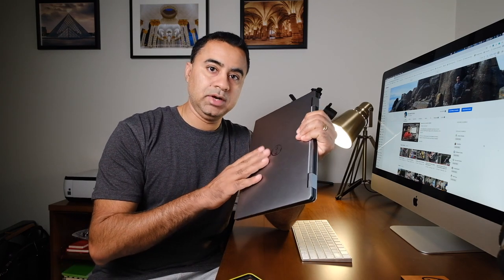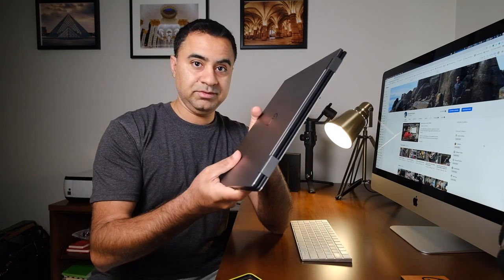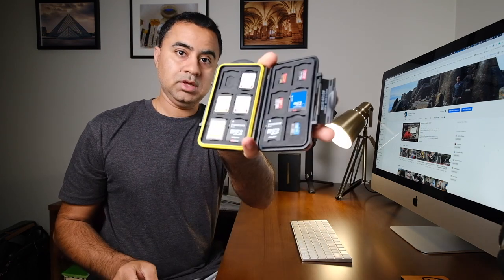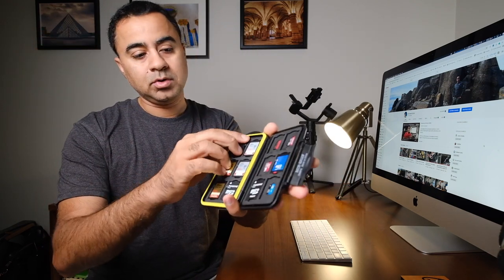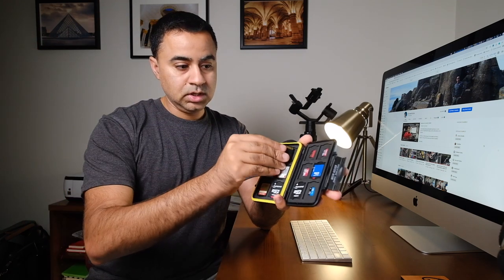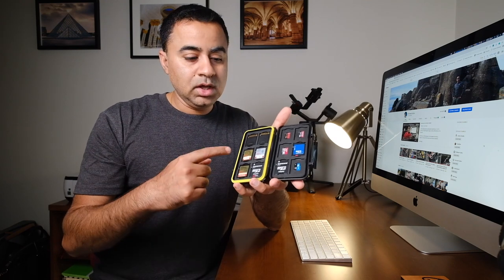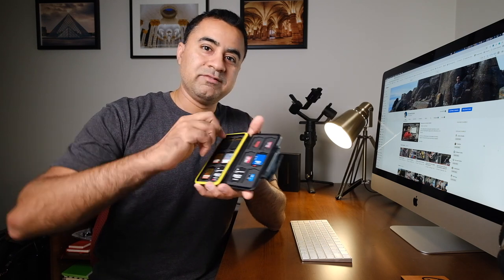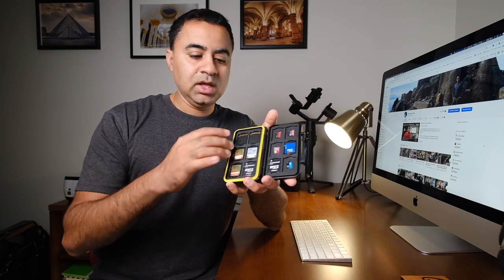Backup Your Photos While Travelling - My 3 Point Strategy!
In this video I share my backup strategy when I'm travelling so that I always have at least one copy of the photos to go back to should the worst happens.

GEAR GALLERY

My Cameras:
Fujifilm X-T3
Fujifilm X-T2

My Lens:
Fujinon XF10-24mmF4 R OIS
Fujinon XF 23mm F1.4
Fujinon XF 56mm F1.2
Fujinon XF 18-135mm
Fujinon XF 50-140mm F2.8